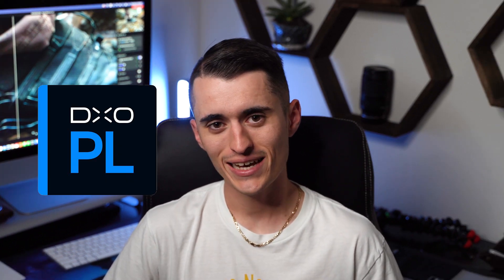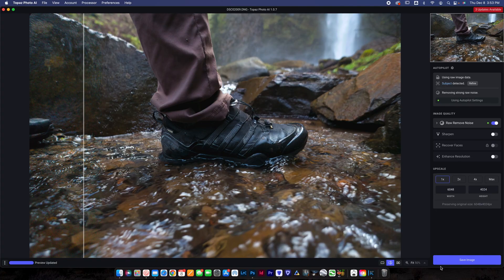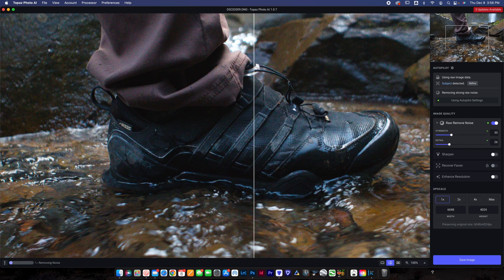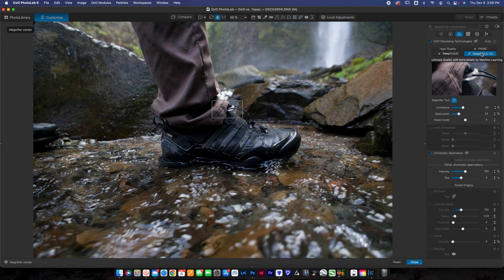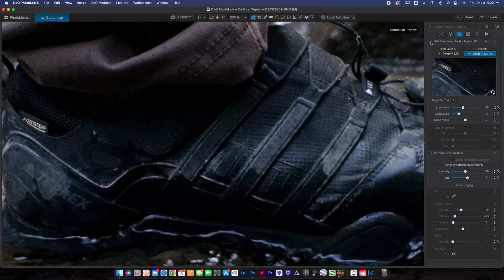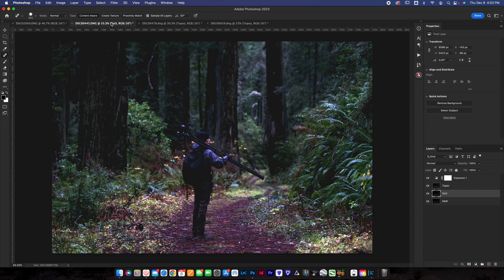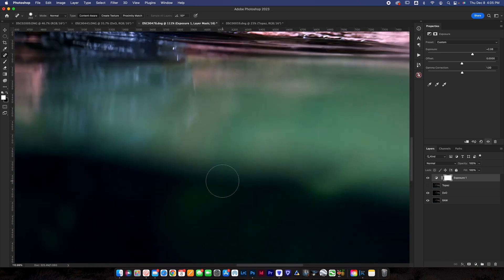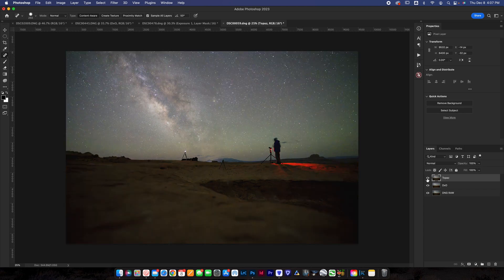Topaz Photo AI vs. DxO PhotoLab 6 DeepPrime - Which Noise Reduction Software is the Best?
Topaz Photo AI and DxO PhotoLab 6's DeepPrime noise reduction are both highly regarded as two of the industry leaders in noise reduction. Both softwares are excellent in reducing noise. DxO PhotoLab is set up as a full service photo editor, whereas Topaz Photo AI is just meant to be used as a plugin. In this video, we'll explore which software is going to be better for you as a photographer or image editor.